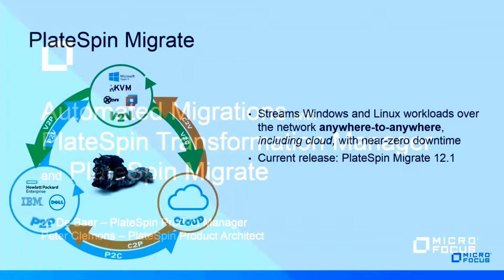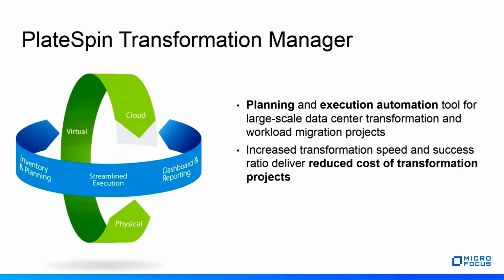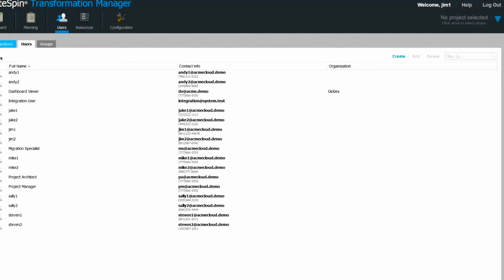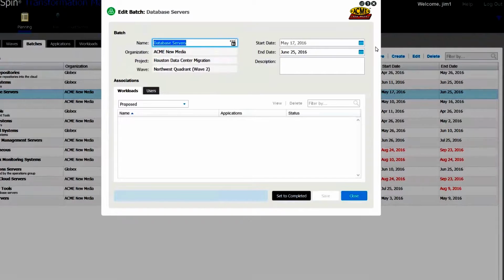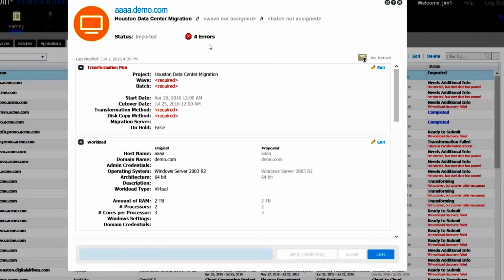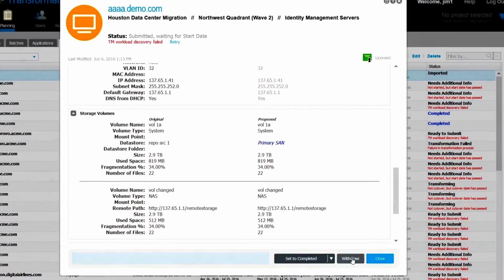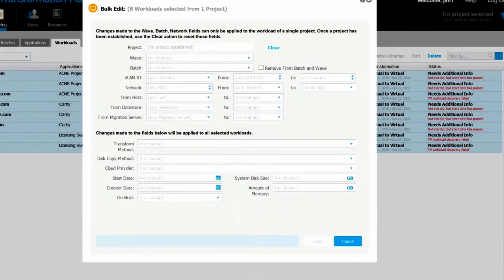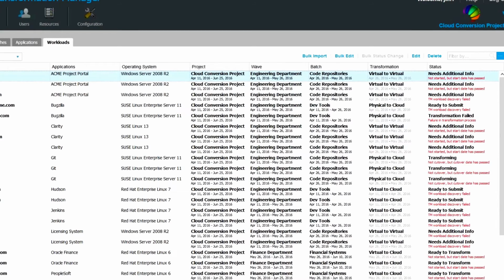مقاطع الفيديو المعدلة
datacenter migration